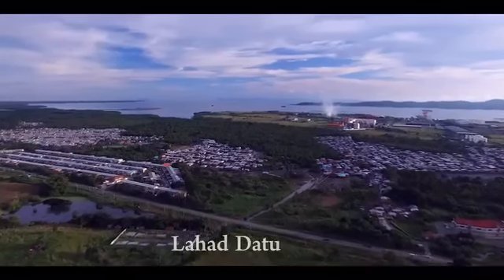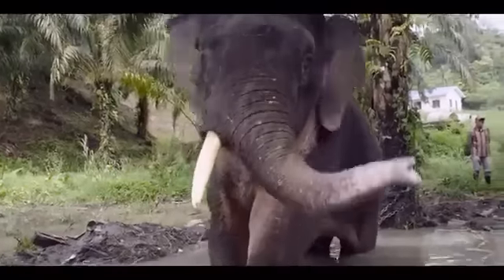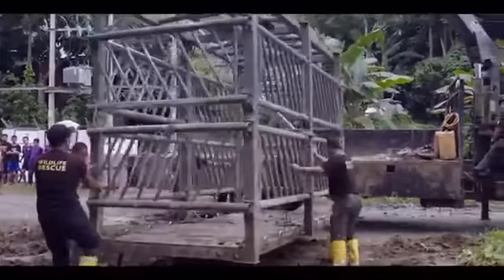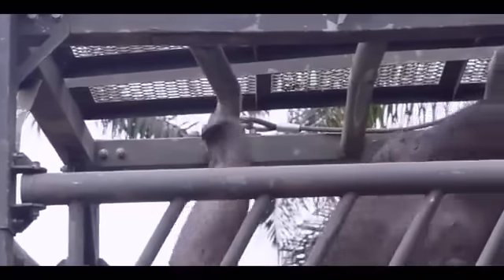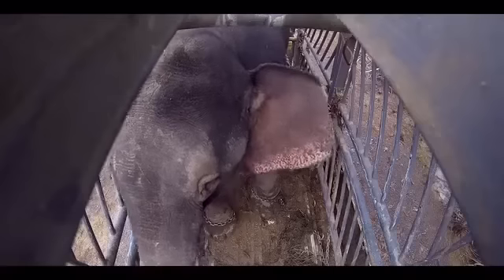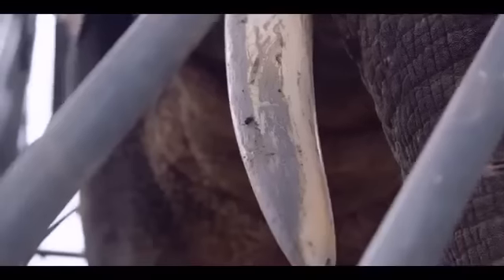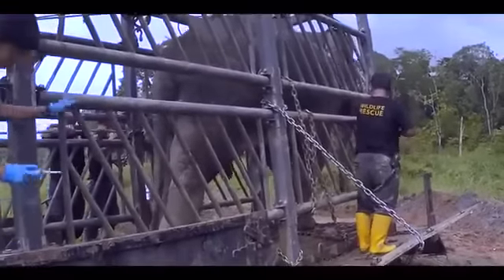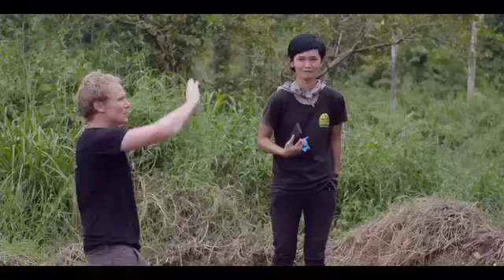Sabah's Wildlife Rescue Unit and its conservation efforts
Learn more about the story of Sabah's Wildlife Rescue Unit and its conservation efforts in Sabah.